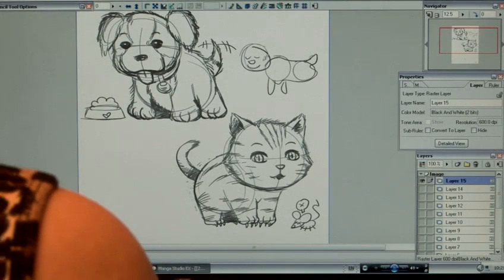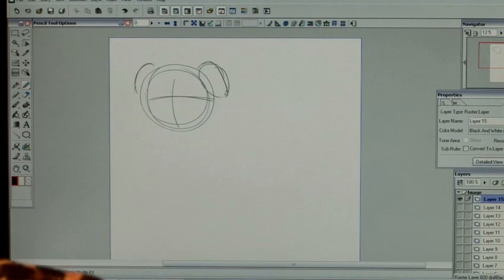How To Design Anime Animals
Have you ever wanted to get good at anime. Well look no further than this advice video on How To Design Anime Animals. Follow Videojug's professional experts as they help you through this instructional video.